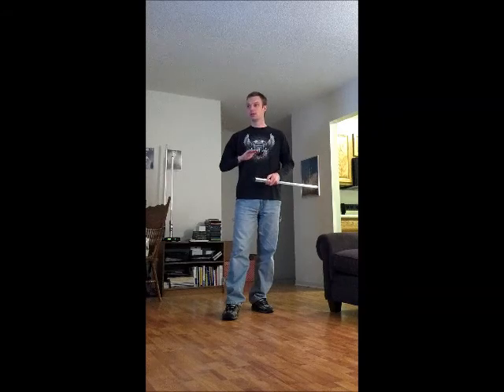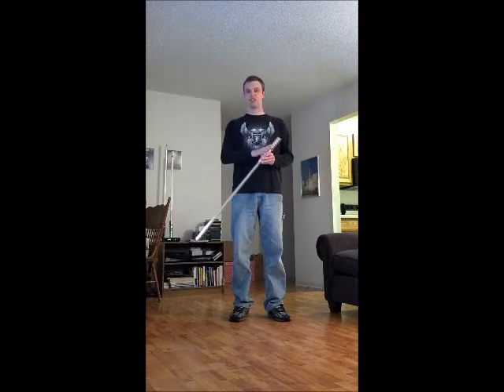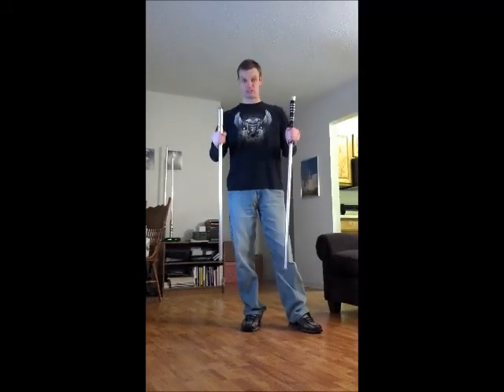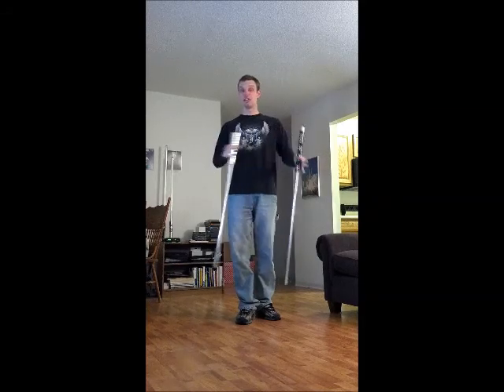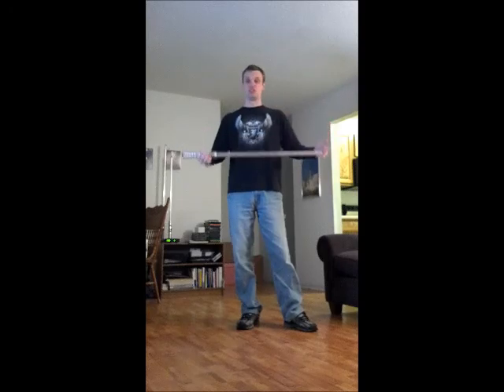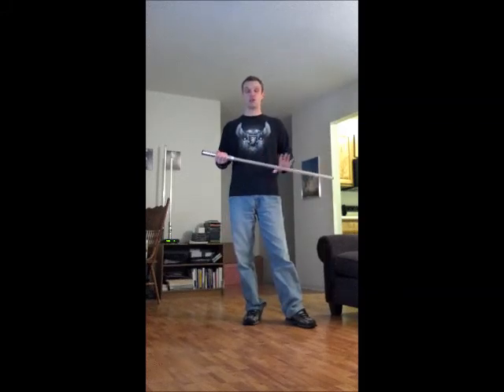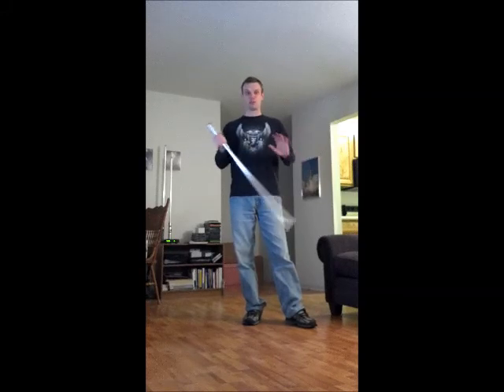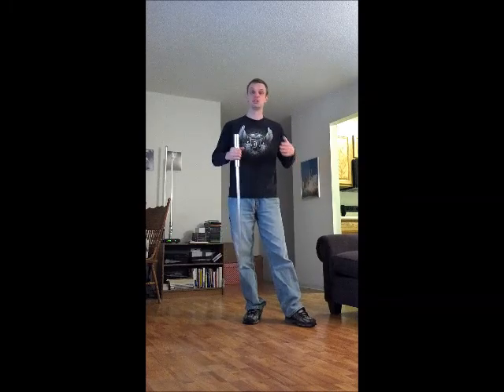Reverse Grip Theory - 2 - Observations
A few general observations I've made regarding the Reverse Grip.